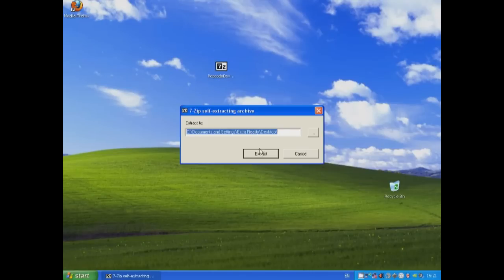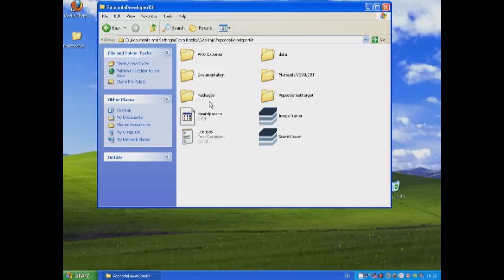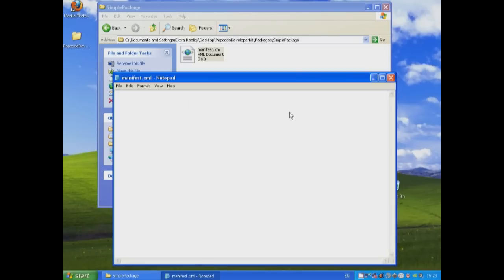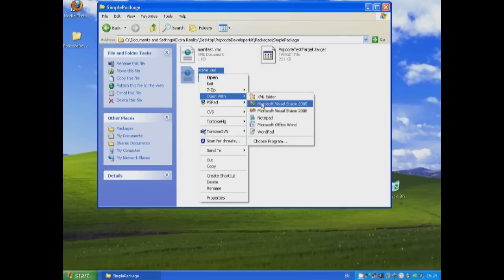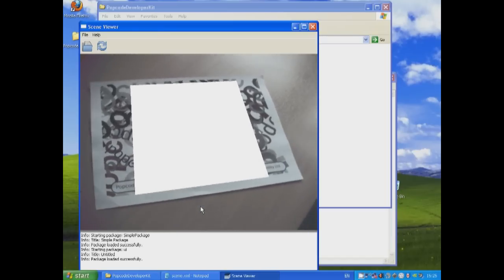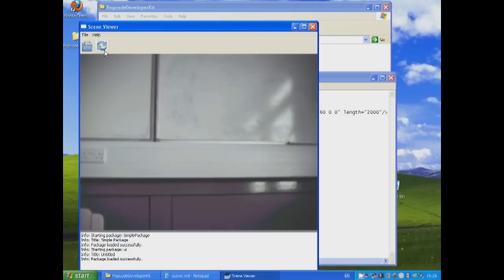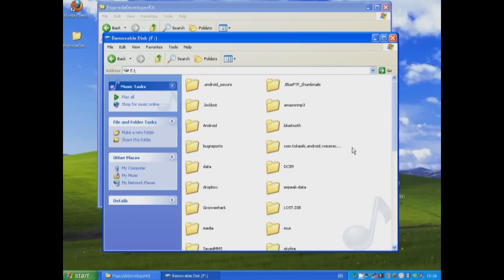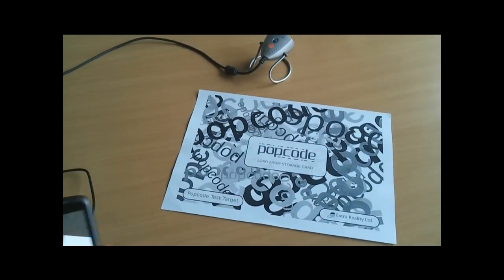First Steps with the Popcode Developer Kit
Connell from Popcode walks you through the first steps of the tutorial in the Popcode Developer Kit to show you how easy it is to create content for Popcode.